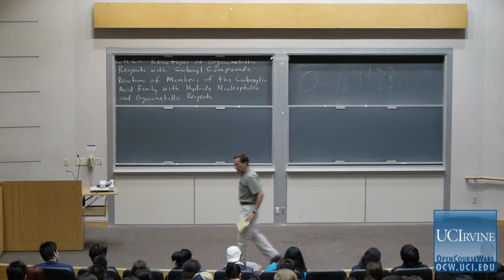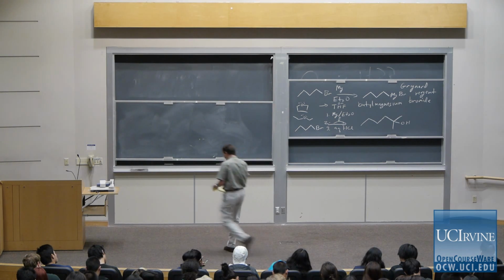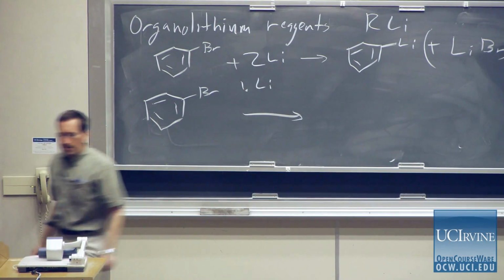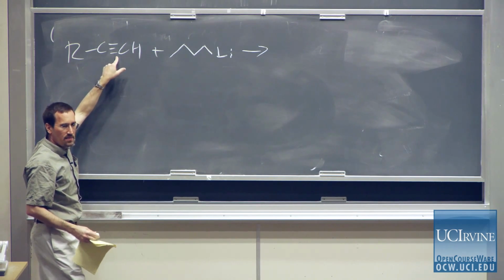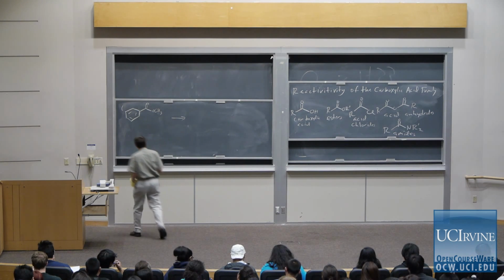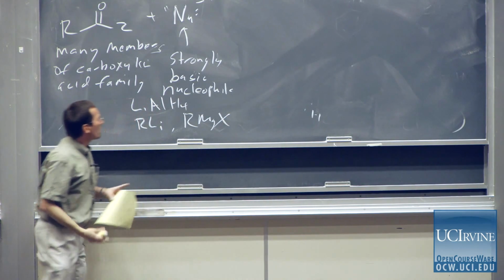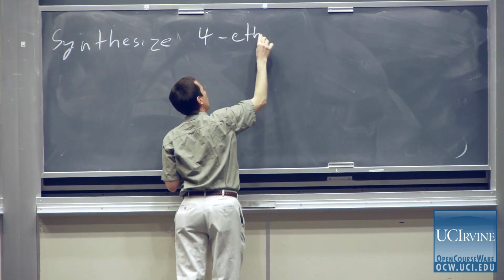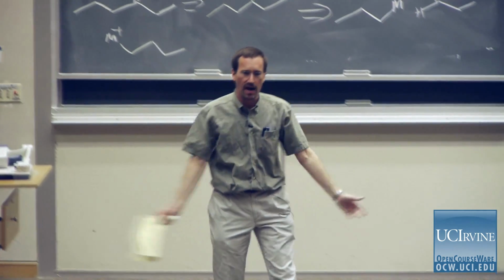Organic Chemistry: Lec. 3. Reactions of Organometallic Reagents